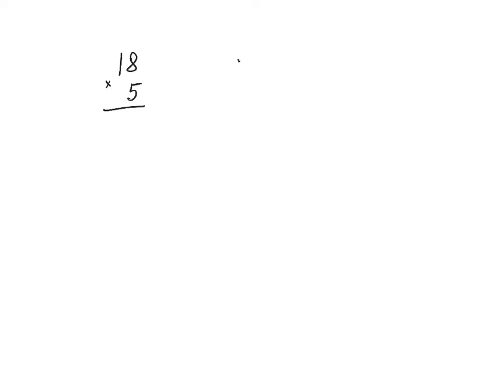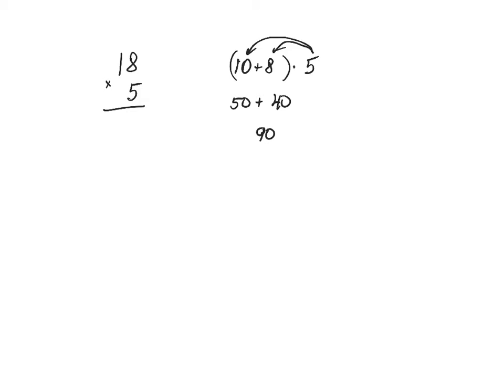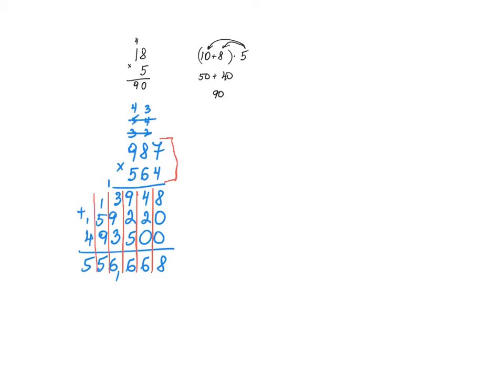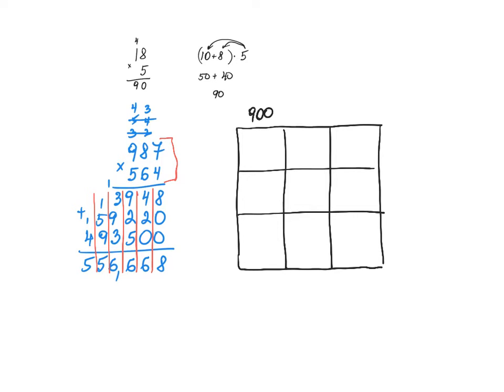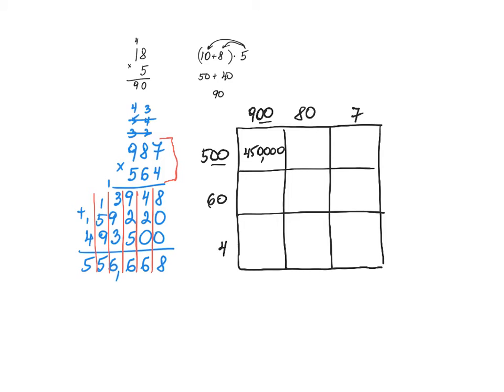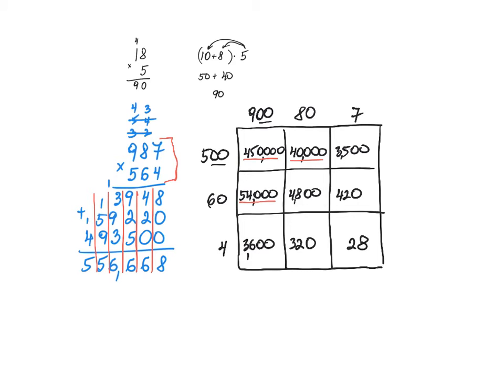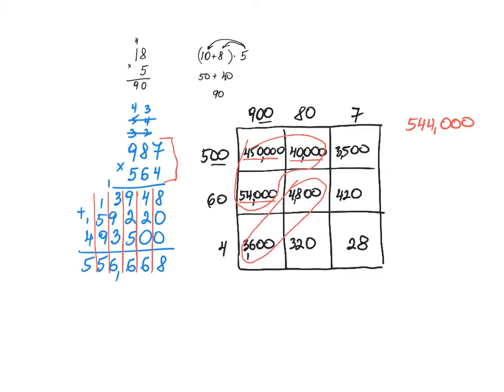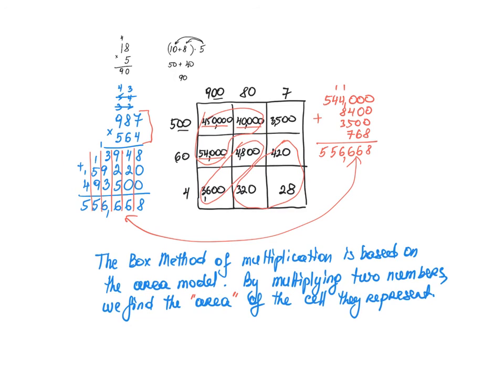Discussion on number flexibility